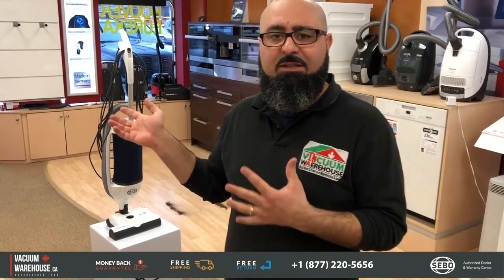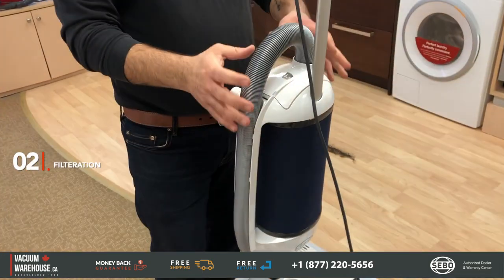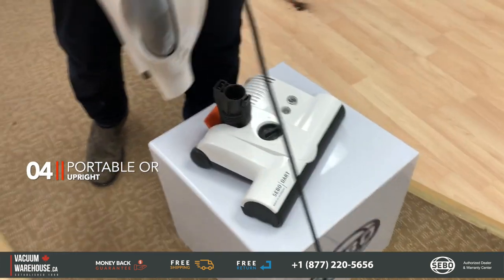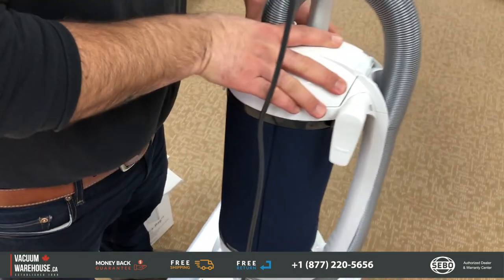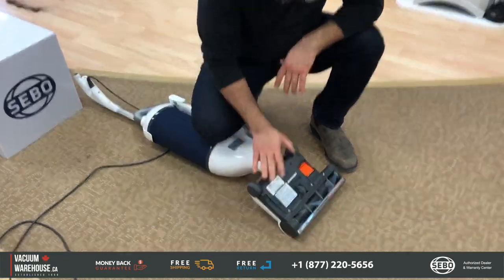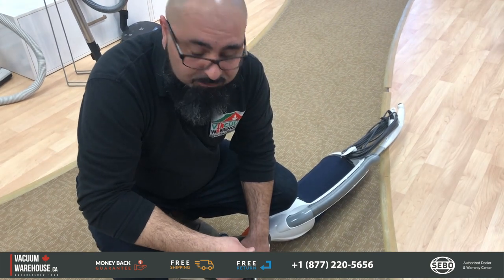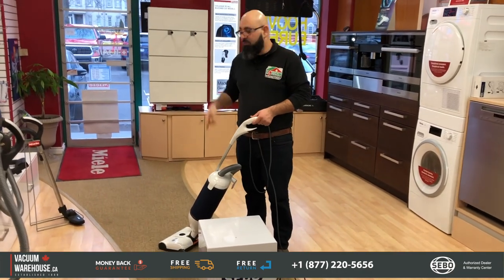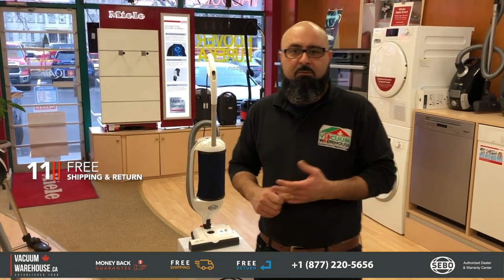SEBO Dart Commercial Upright Vacuum Cleaner Demo - Vacuum Warehouse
Buy the SEBO Felix Dart
If you are looking for a top-quality upright vacuum cleaner that is ideal for any type of Commercial application with carpeting, broadloom and Bare Floors such as hardwood, ceramic and laminate. SEBO Dart has a 12" Powerhead with an 11.5" cleaning path and is one of the best quality commercial-grade upright vacuum cleaners in the market. The SEBO Dart is one of the lighter SEBO models. A 4 manually adjustable height adjustable powerhead can handle anything from flat commercial carpets to thicker high pile broadloom. Also, an on/off switch on the powerhead allows you to turn off the brush roll when using the vacuum on bare floors such as ceramic, laminate and hardwood. The SEBO dart comes with onboard accessories and an extension hose, making it very easy and accessible to use on corners, stairs and hard to reach places. This model can be used on any flooring type and is also equipped with a hose and attachments that make it suitable for stairs, cleaning corners, and hard to reach places. SEBO Dart is one of the most versatile upright vacuum cleaners in the market.

Multi Surface Cleaning Capabilities: Equipped With a powerful motorized power head with 4 adjustable height settings, the SEBO Dart is more than capable to handle any type of Wall to Wall carpets and Area Rugs. The ON/Off switch on the powerhead allows you to turn the Brush Roller off and use the machine on any Bare / Hard floor and delicate rugs, using straight suction.
Upright or Portable: By detaching the Electric Powerhead, the SEBO Dart can be used as a Portable Handheld Vacuum Cleaner. This is perfect for cleaning stairs, furniture and cars.
Above Floor Cleaning: The 6 foot long hose and the on-board tools (Crevice Tool and Dusting Brush) make it very easy for the Dart to handle any type of Above Floor cleaning.